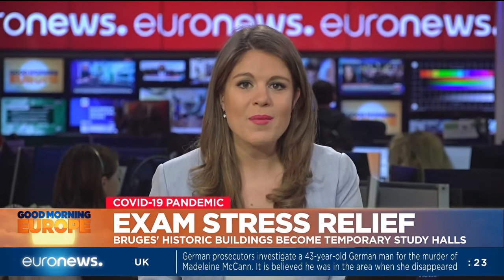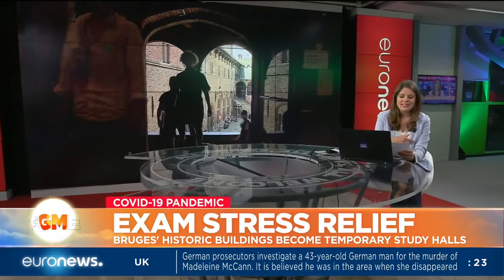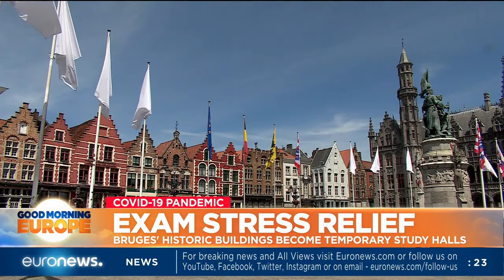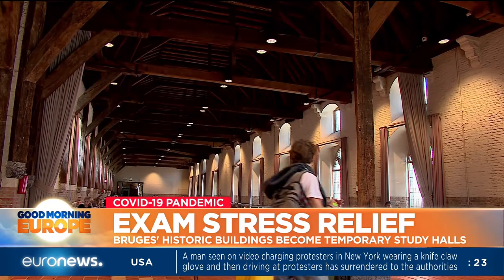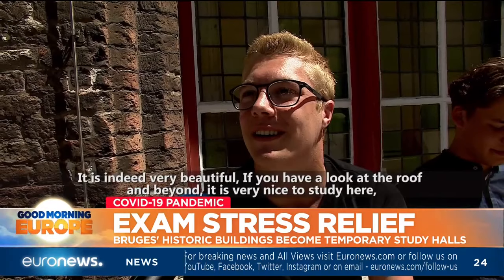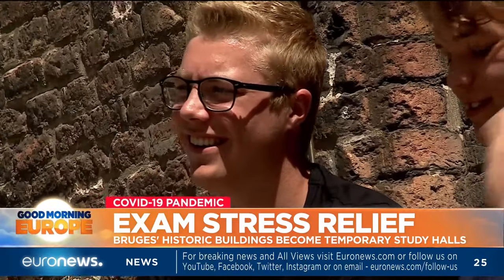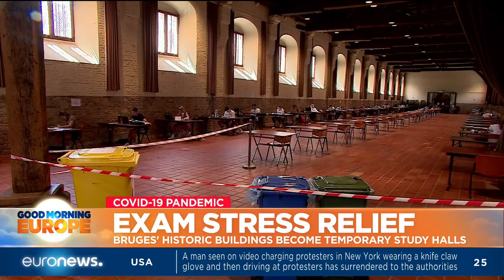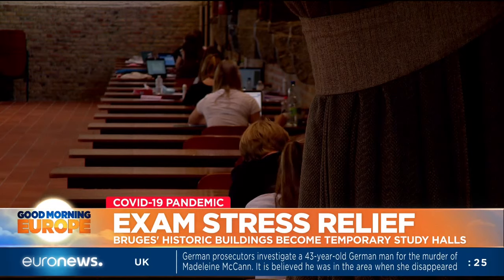Bruges' historic building become temporary study halls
Studying for classes and exams can be stressful at the best of times. But during a pandemic, learning in the place where you live, eat and sleep can add to the pressure.
In Belgium they have come up with a way to give students some much needed study space, whilst also filling the empty tourist attractions.